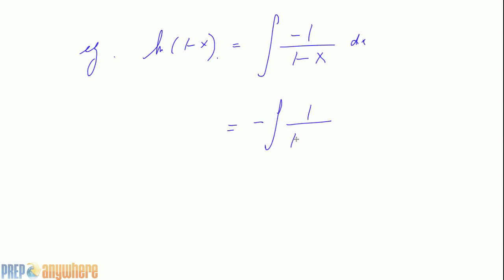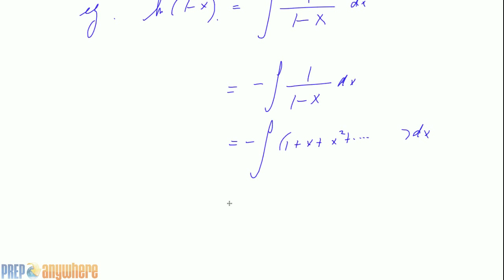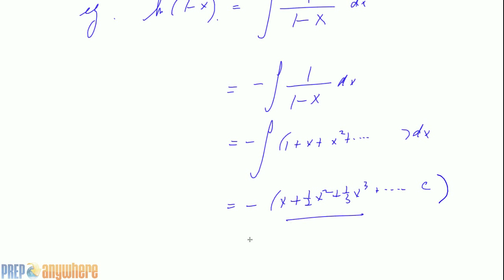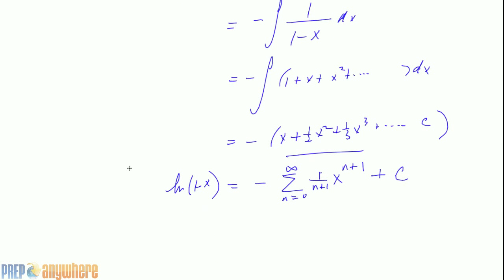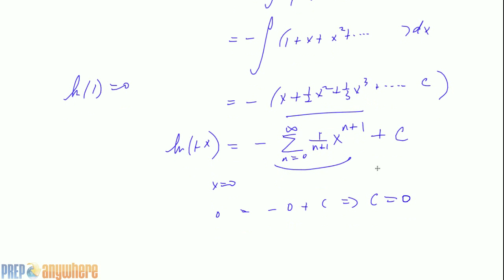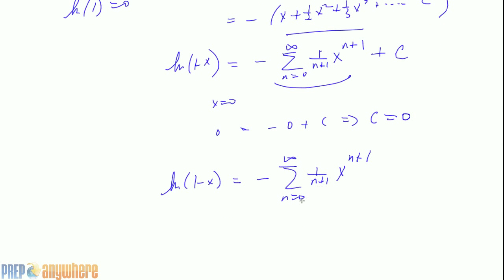11.9 Representation of Functions as Power Series Example 2